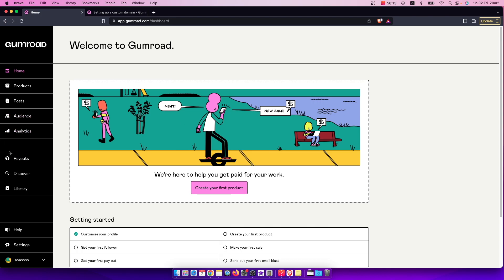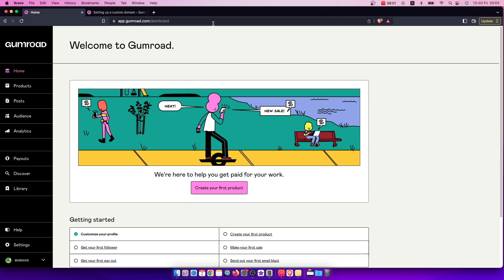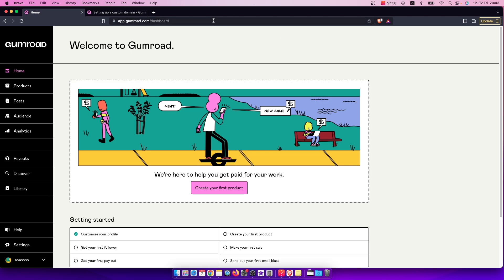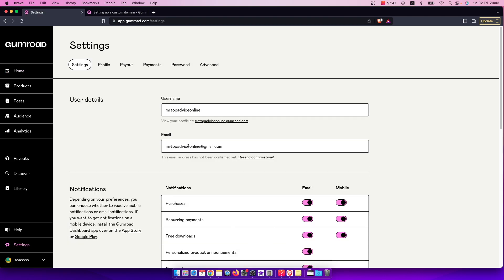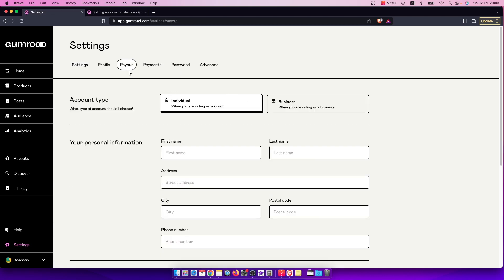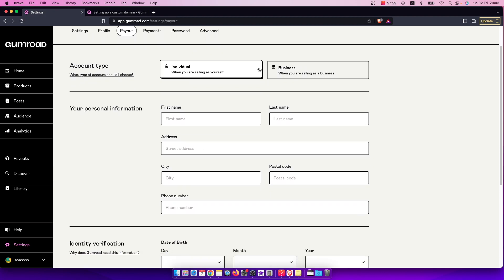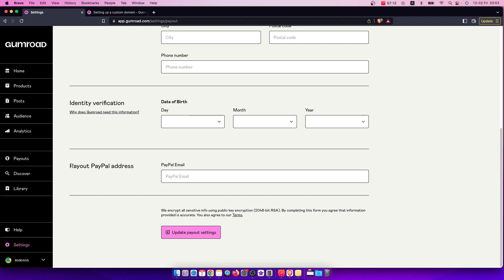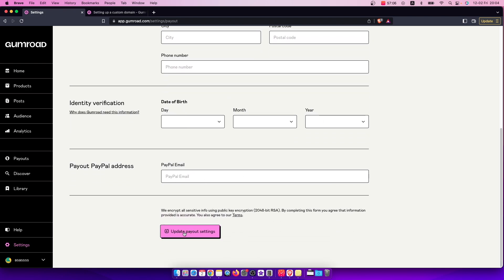How To Add Payment Details To Gumroad Account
In this video I will show you How To Add Payment Details To Gumroad Account It's really easy and it will take you less than a minute to do so!